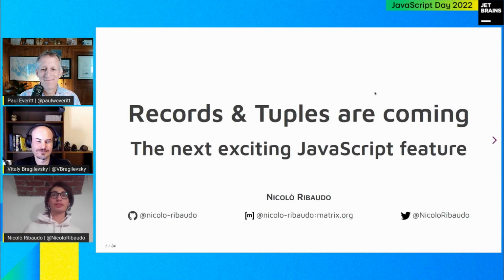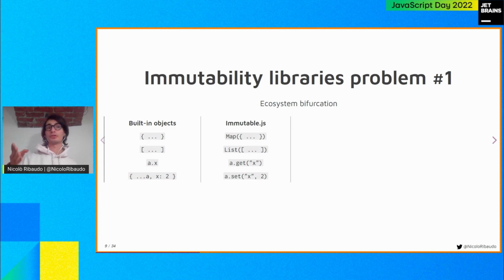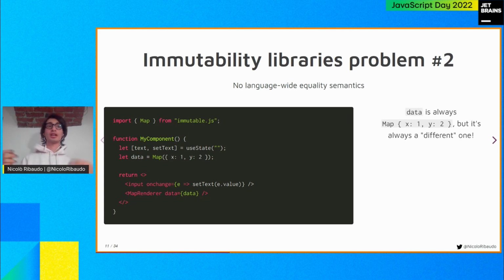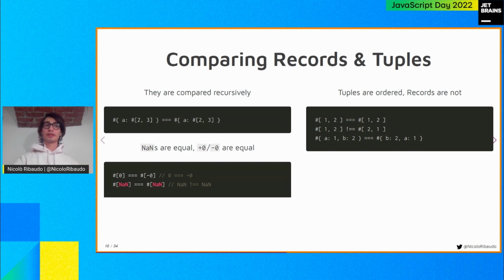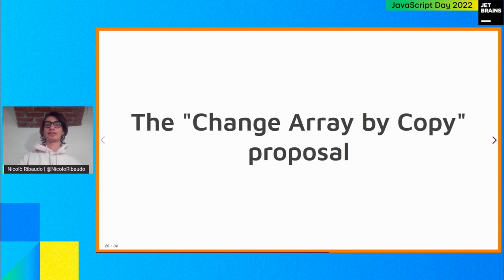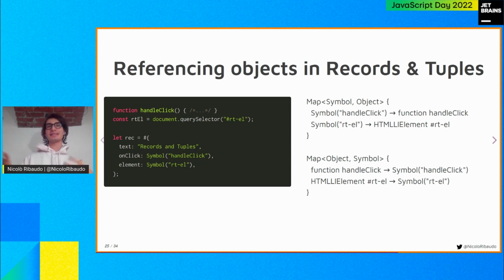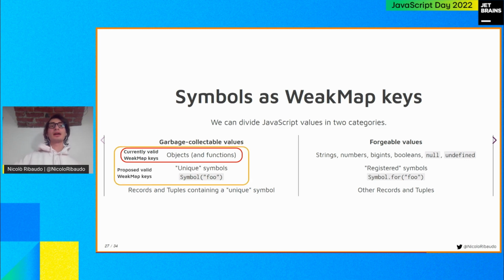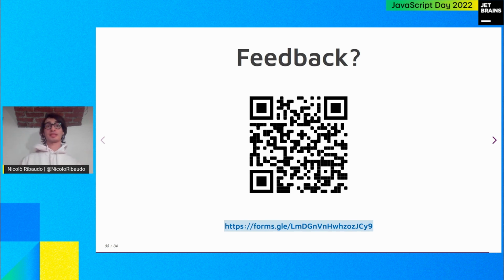Records & Tuples Are Coming: The Next Exciting JavaScript Feature, by Nicolò Ribaudo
Immutability and deep equality. Two keywords that were initially relegated to strict functional programming environments, but have been popularized across the JavaScript community thanks to libraries like Immutable.js, Immer, and React.
""Records & Tuples"" is a new ECMAScript proposal that brings two new immutable primitives to the language: what do they look like, what capabilities do they bring, and when will you finally be able to use them?

Speaker: Nicolò Ribaudo,
Open Source Engineer at Igalia

🔗 Browse our resources 🔗